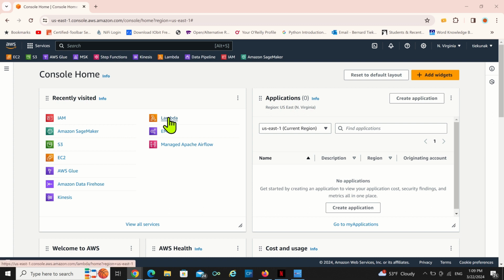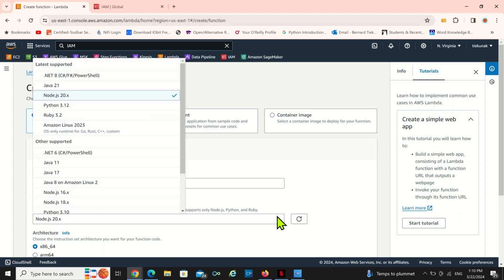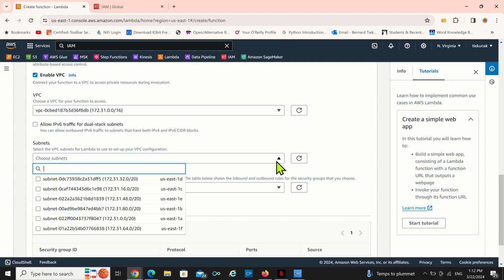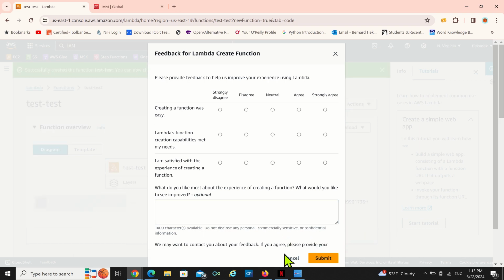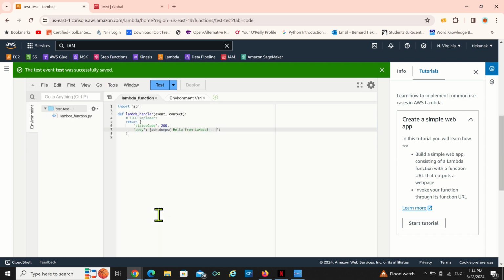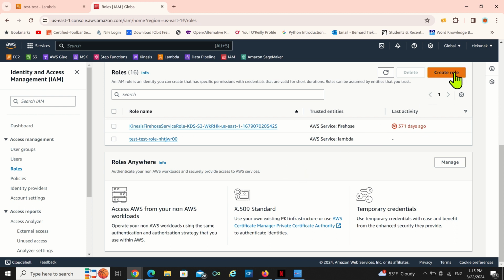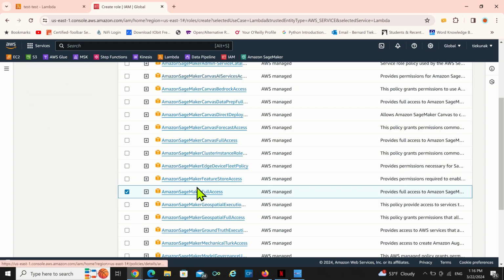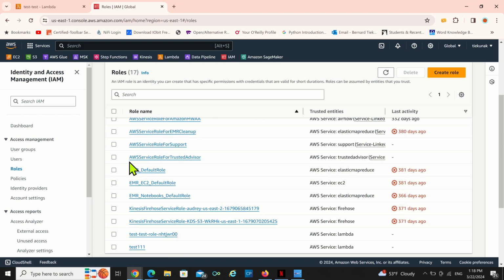How to create AWS lambda function on a console and an IAM Role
00:00 Intro
02:00 Create lambda function
06:44 Create IAM role example